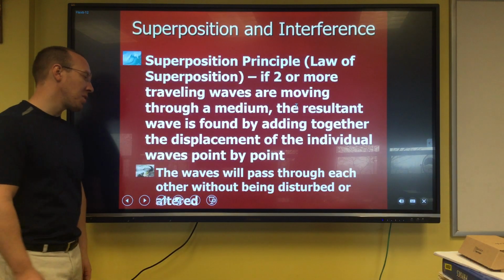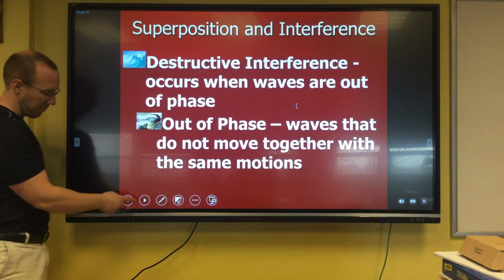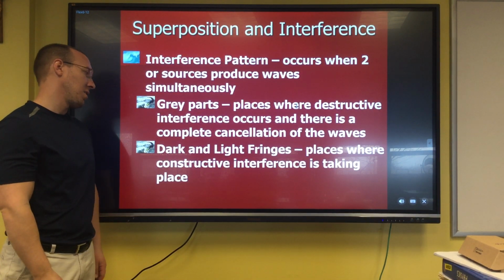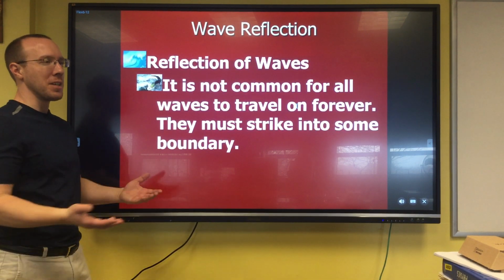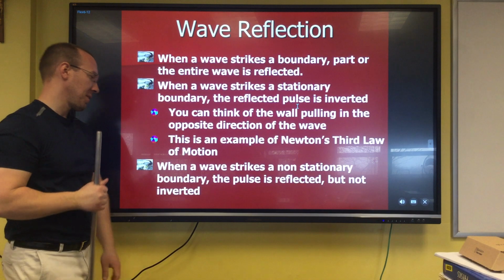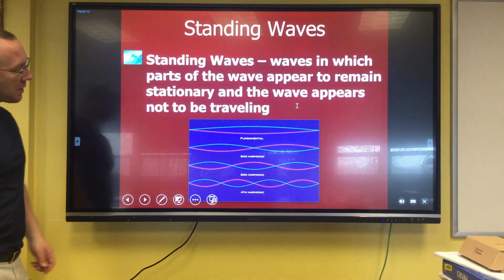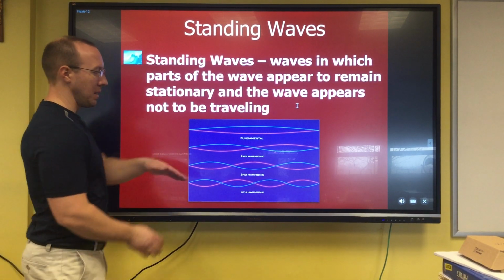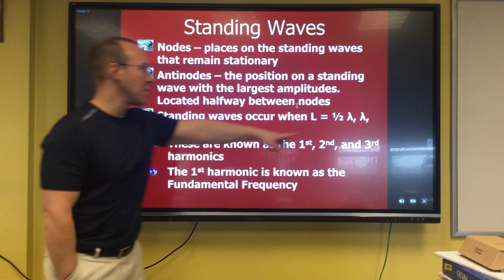Waves PPt Part 2 Superposition, standing waves, and resonance